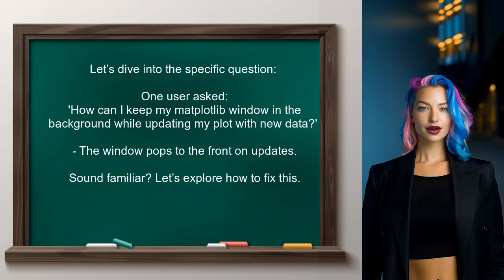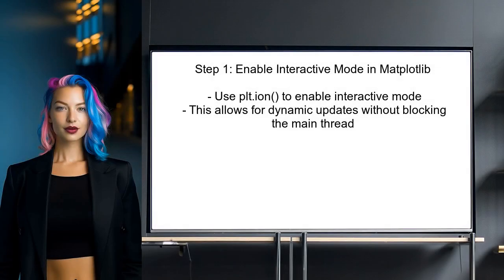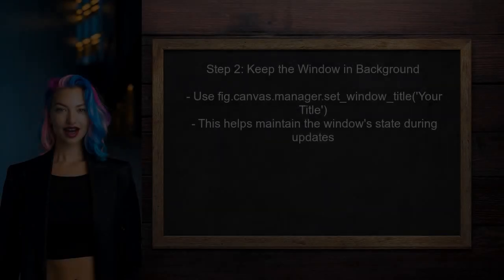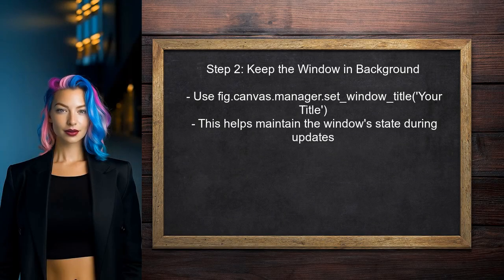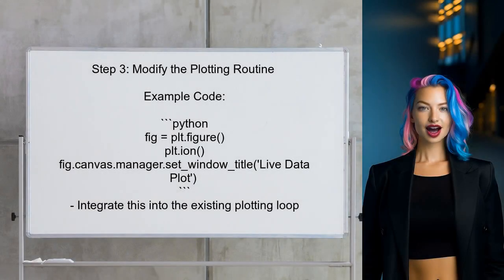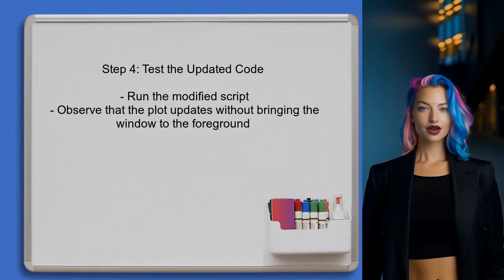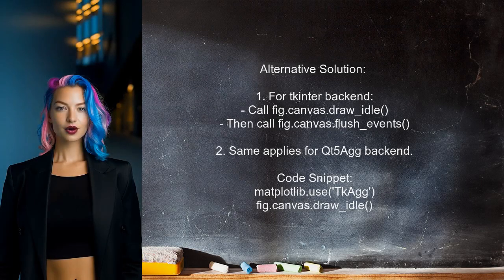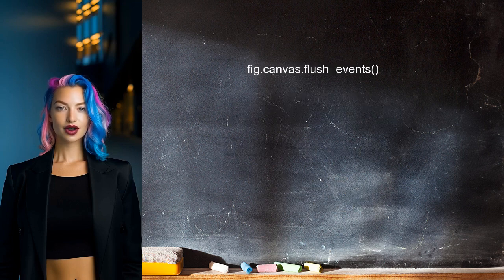How to Keep Matplotlib Window in Background: Tips for Python Users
In this video, we delve into a common challenge faced by Python users when working with Matplotlib: keeping the plot window in the background while continuing to work in your code. Whether you're analyzing data or developing visualizations, managing your workspace efficiently is crucial. Join us as we explore practical tips and techniques to help you streamline your workflow and enhance your productivity with Matplotlib.

Today's Topic: How to Keep Matplotlib Window in Background: Tips for Python Users

Related to